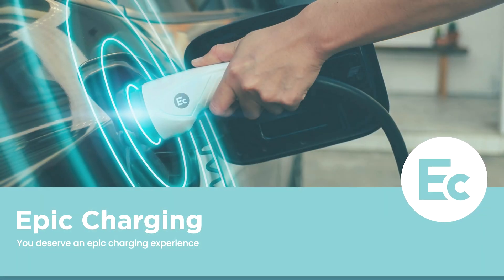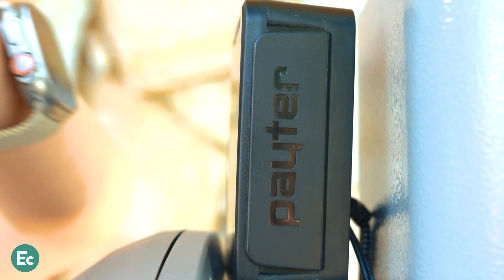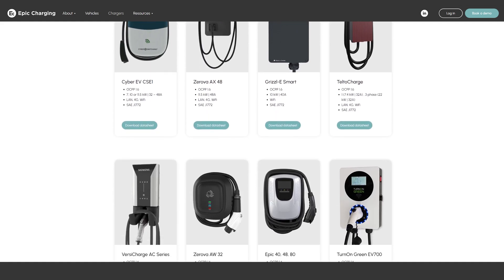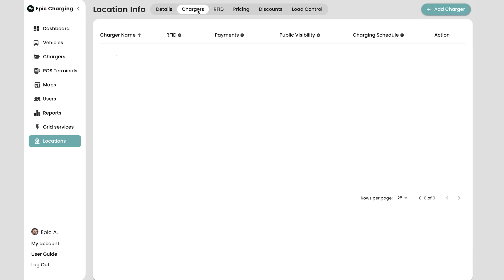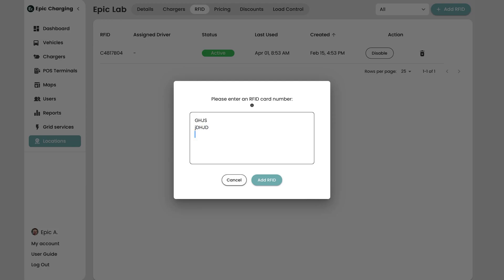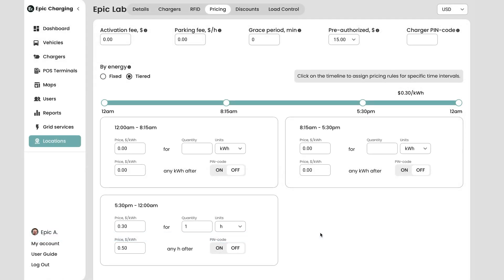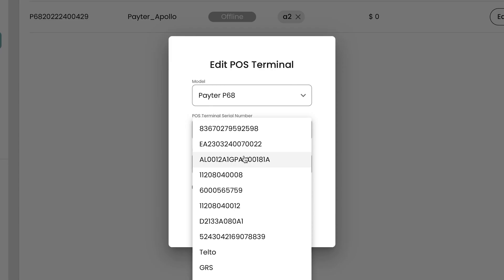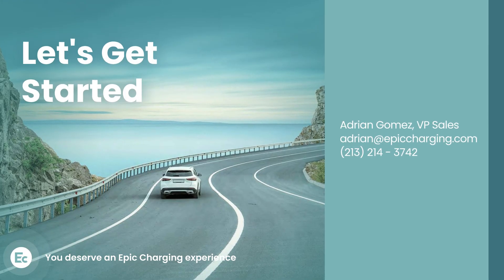Epic Charging Software Demo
Epic Charging is the US-based software company delivering an epic customer experience. Our platform caters to fleets, public charging, and more, ensuring your success with excellent service and valuable features for your customers. With support for OCPP chargers and compatibility with all major EV charging hardware, Epic Charging offers unparalleled flexibility. Watch our video to learn how to configure your first EV charging project with ease.